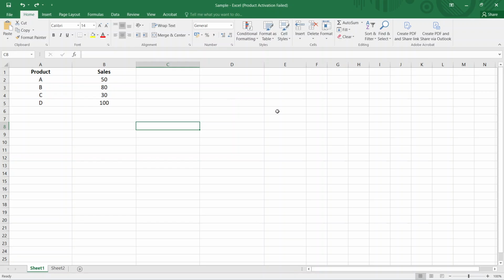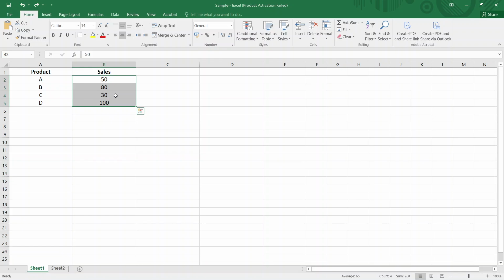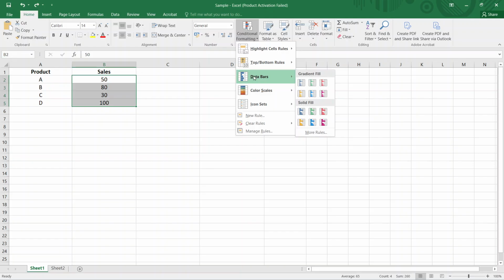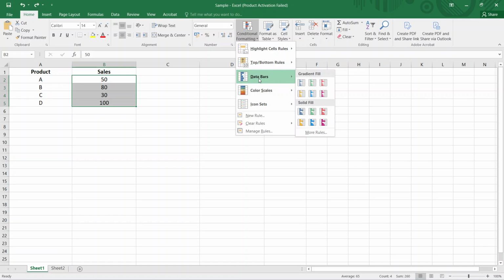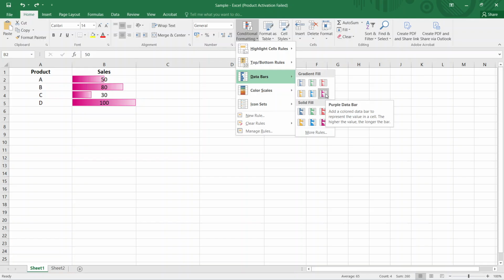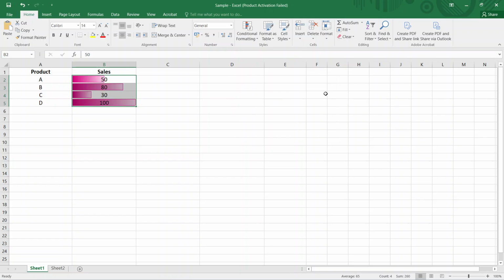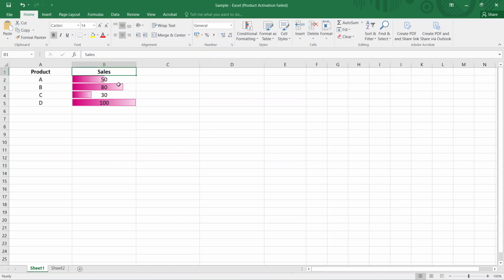How to Create an In-Cell Bar Chart in Microsoft Excel (2026) | Step-by-Step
Learn how to create an in-cell bar chart in Microsoft Excel using sparklines and conditional formatting tricks that work directly inside your cells. This tutorial walks you through the exact steps to build clean, compact bar charts without leaving your spreadsheet grid. Whether you're visualizing sales data, KPIs, or progress tracking, this method keeps your dashboard tight and readable. We cover both the REPT function method and the built-in sparkline approach so you can choose what fits your workflow. This is the current, updated method that works in all modern Excel versions. Follow along and have your in-cell bar chart set up in minutes. Try it out and drop any questions in the comments below.